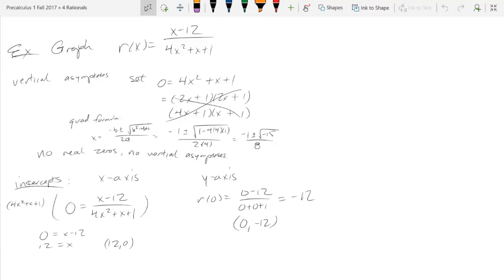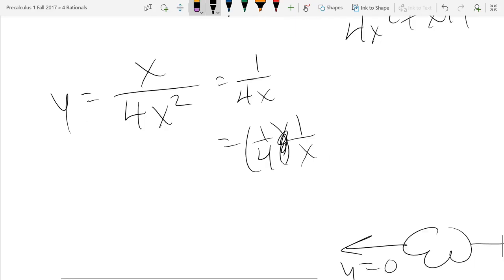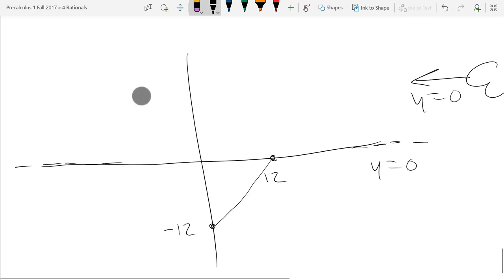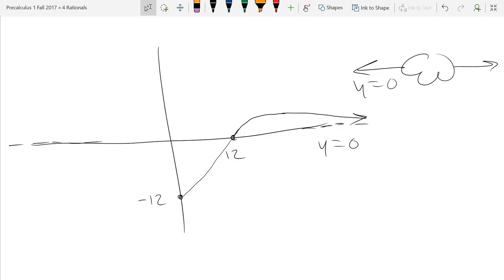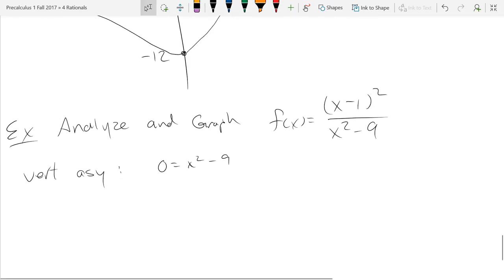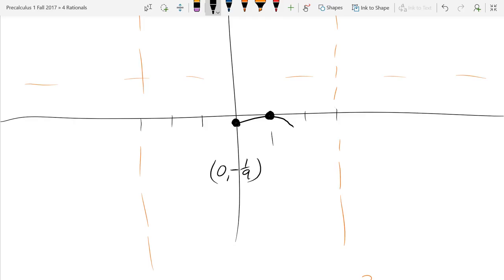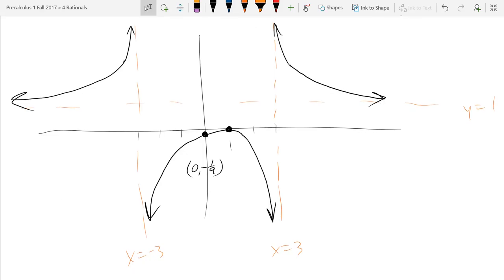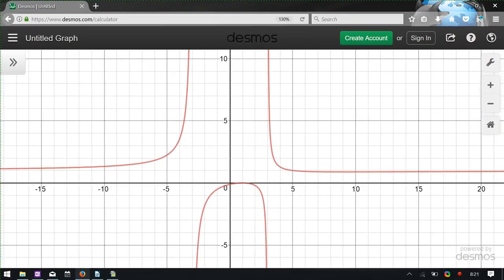Precalculus 1 lecture 2017 10 20